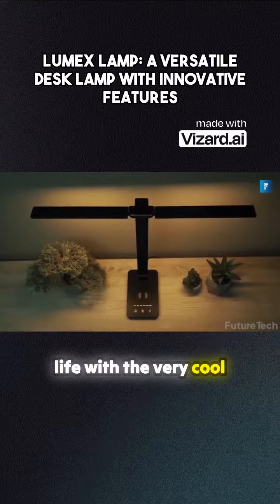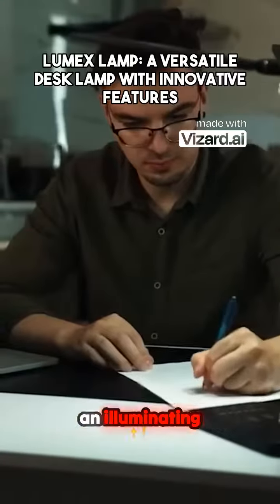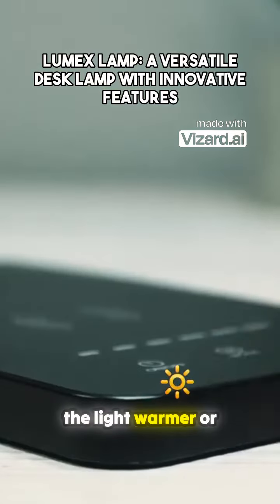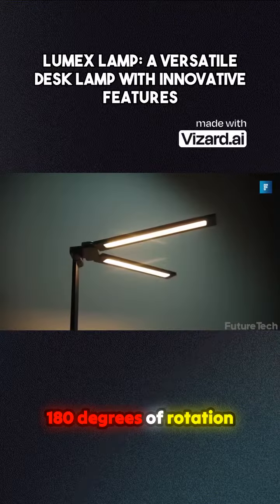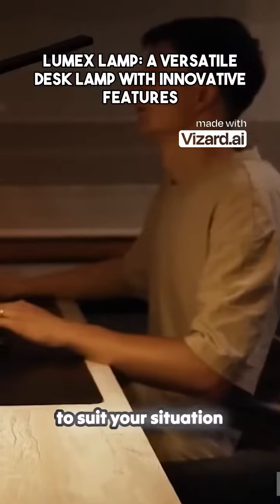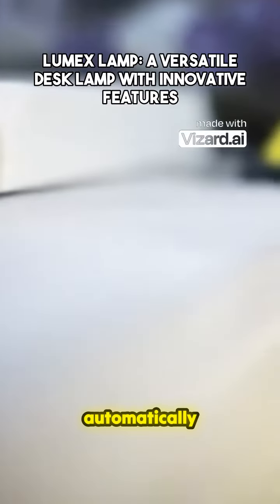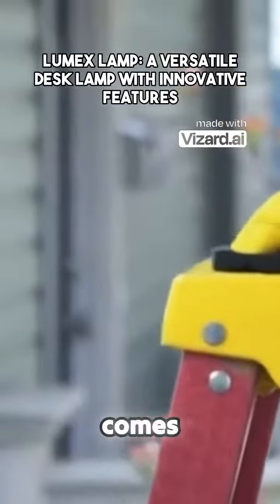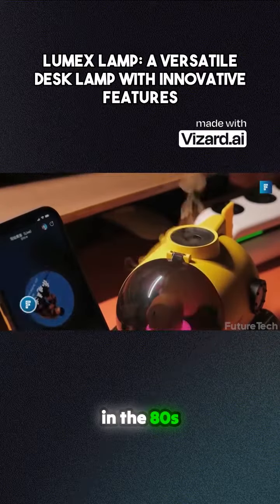Illuminate Your Life with the Lumex Lamp - The Ultimate Desk Companion!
The video transcription highlights a double-headed lamp called Lumex that offers adjustable lighting zones, brightness settings, and the ability to customize the warmth or coolness of the light. In addition to its unique features, the lamp also includes wireless charging and advanced eye care technology to prevent eye strain. The lamp heads can rotate 180 degrees for optimal positioning. Lumex provides a versatile and innovative lighting solution for any workspace.